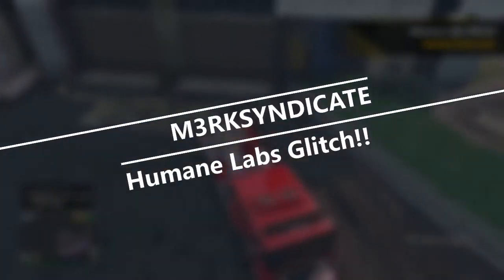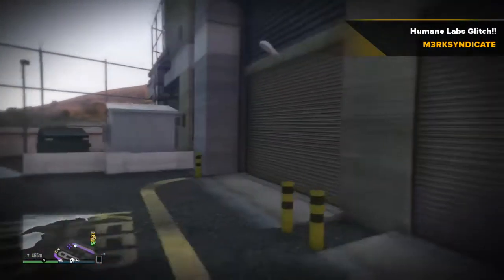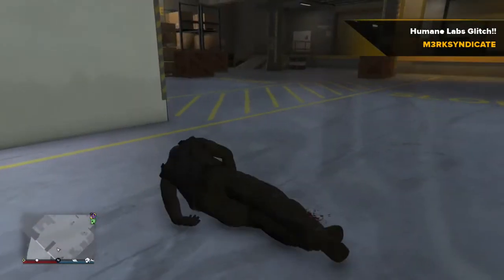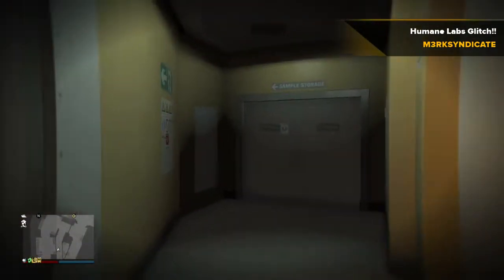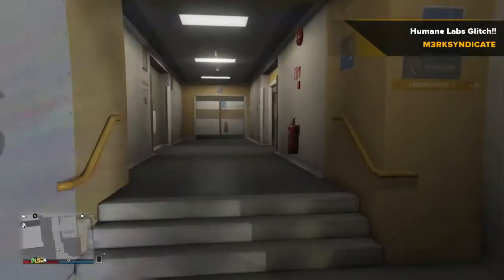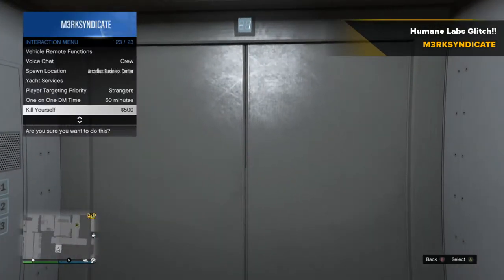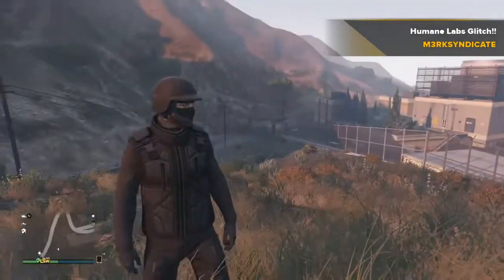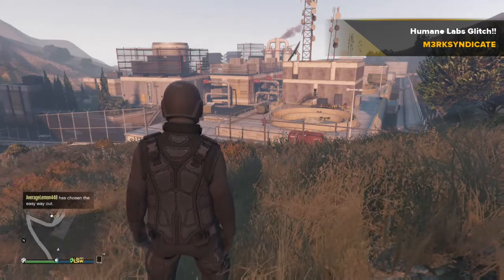GTA Online: Humane Labs Glitch Patch (1.30+)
Today I'm going to be showing you how to get in the Humane Labs in Grand Theft Auto Online After Patch (1.30)